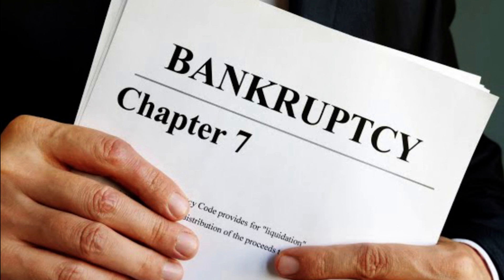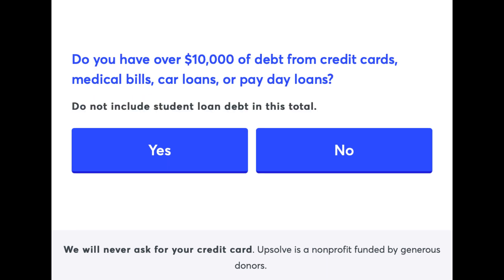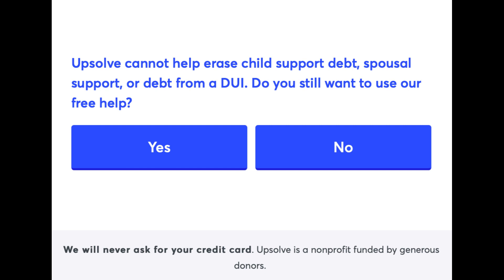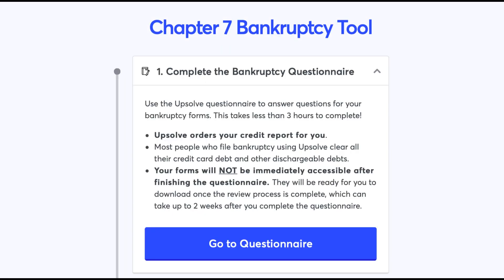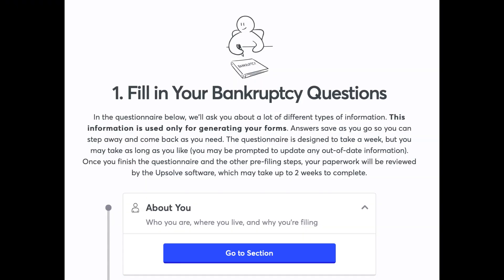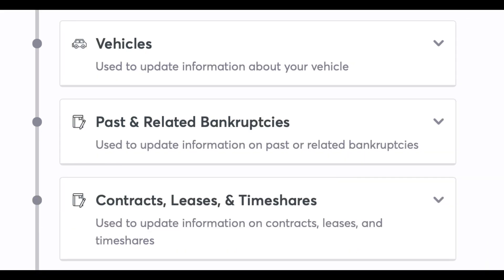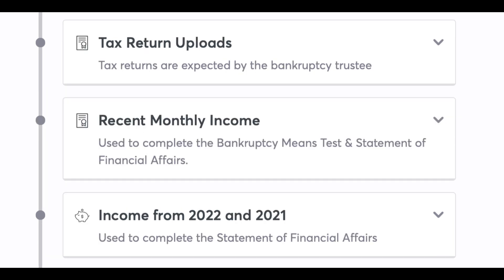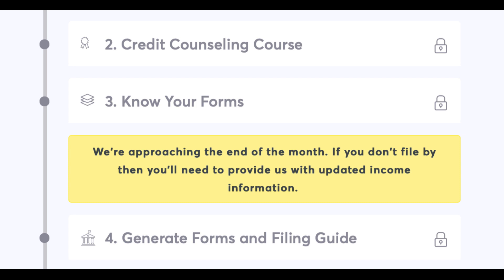How to file for Bankruptcy Chapter 7 without a Lawyer, for free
Don’t let attorney fees keep you from the fresh start you need.

Learn how to file bankruptcy without a lawyer and save thousands.

Filing bankruptcy is the fresh start that so many people need. The tragic fact though is that many cannot afford the high cost of declaring chapter 7 bankruptcy. Check out the Upsolve App to cut your bankruptcy costs and file without an attorney.

Process to file bankruptcy chapter 7 step-by-step.

🙏🏽FOLLOW ME AND SHARE THIS POST PLEASE🙏🏽

I have been a translator & graphic designer in Beverly Hills (as in the 90's series) in California for more than 13 years. If you need help with translations of your papers, I charge $25/page, if you want send me an email [airam [at] airamcordido.com or airam [at] chicas-translations.com] and I'll help you with that you can check my website with my info or ☎️ WhatsApp + 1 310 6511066

I'm Airam = Maria backwards.
Venezuelan 🇻🇪 French 🇫🇷 American 🇺🇸
Entrepreneur | Businesswoman | English-Spanish-French translator-interpreter | Project manager | Dialect coach and fixer-producer | Graphic designer

💕Visit my online print-on-demand store Essentials by APA ✨💫🌟
Gift and personalization store, shipping/delivery for everyone 🛍🎁✈️🌍.
Send me your design or photo and I help you customize your favorite t-shirt your wallet or your water bottle! I help you put it on flannels, sweaters, jackets, shoes, wherever and however you want!
100% of the proceeds go to rescued pets. 🐈🐩🐕
APA: Aid for Pets & Animals

thanks | merci | thank you | شکریہ| obrigado | cпасибо | 谢谢 | شكرا" | ευχαριστώ | teşekkürler | mulţumesc | takk |謝